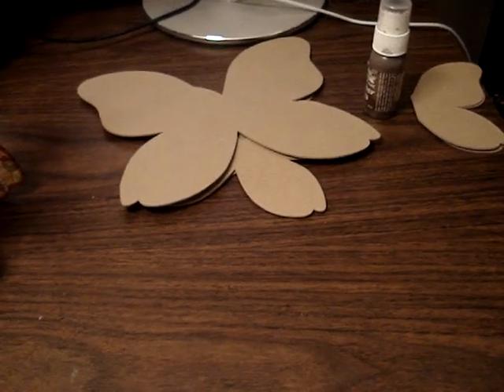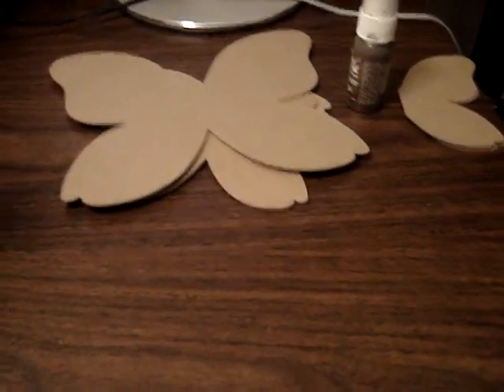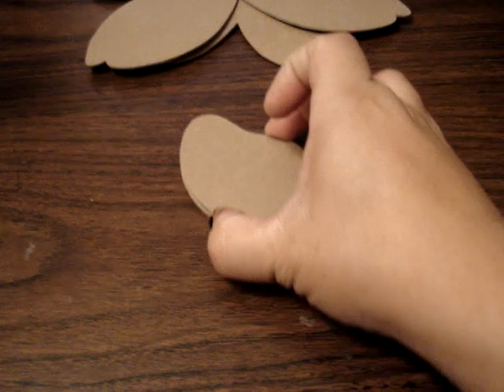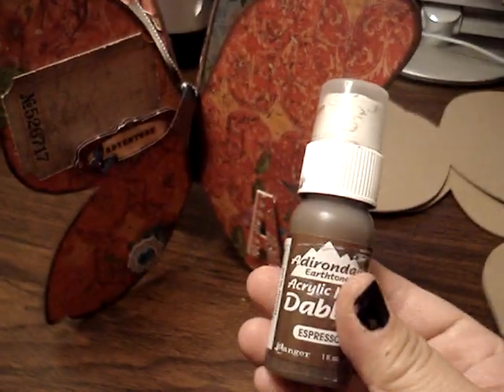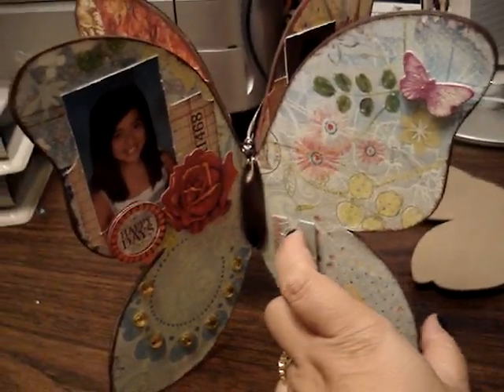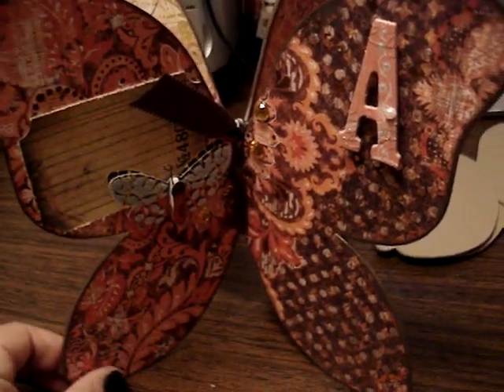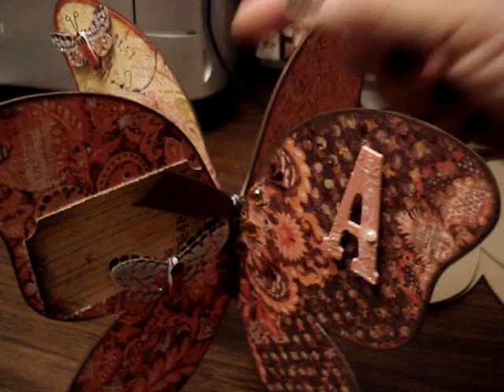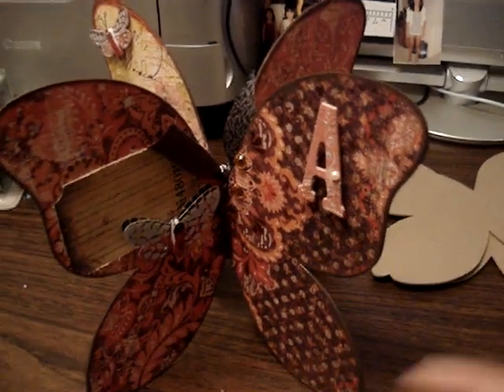Butterfly Photo Stand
Here's a butterfly photo stand using 2 butterfly chipboard pieces. A great way to display your family photos.